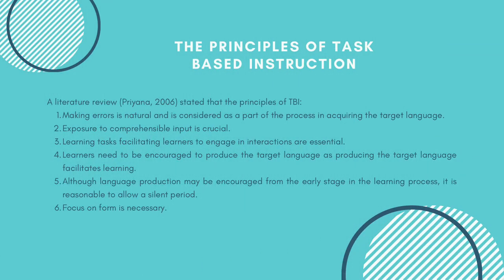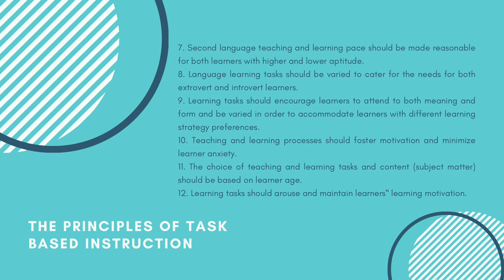Teaching Grammar Using Task Based Instruction Method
This video was created to fullfil an Methodology in ELT course assignment, supporting lecturer by Dr. Yusup Supriyono., S.Pd., M.Pd.

Created by
Name : Resa Maya Anggia Sopa
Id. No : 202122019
Class  : A